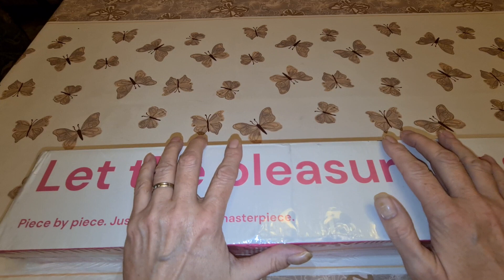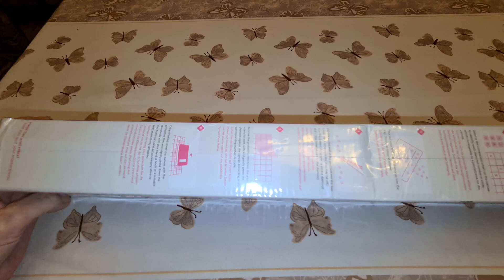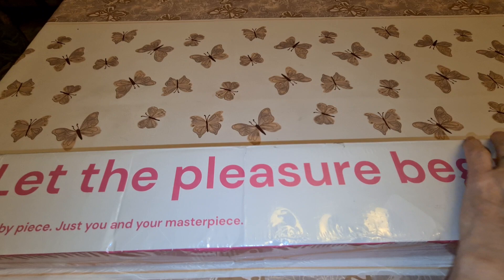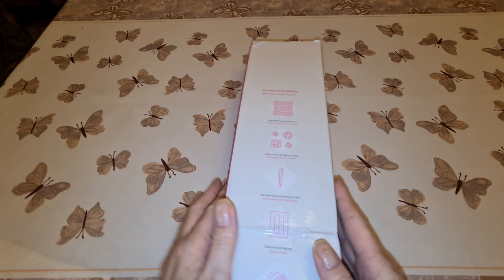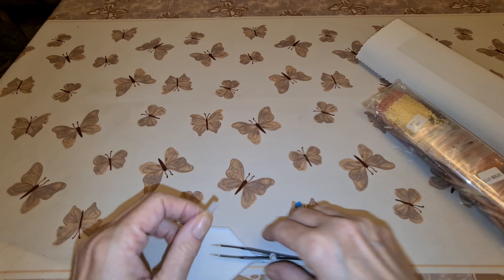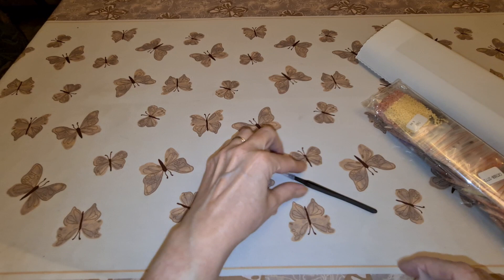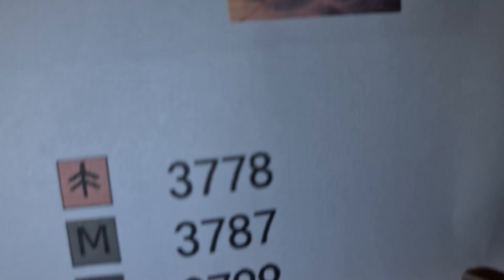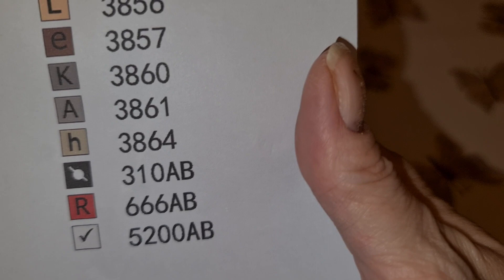Unboxing from Carat.Art - The Boat by Simon Treadwell ❤️